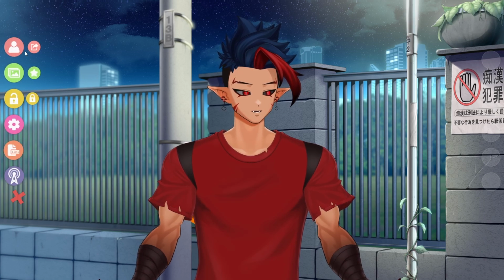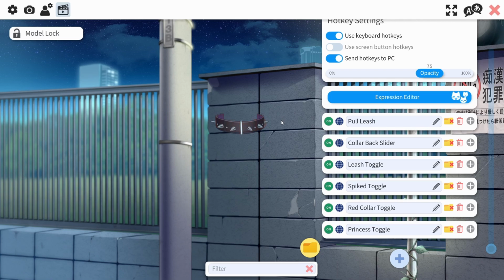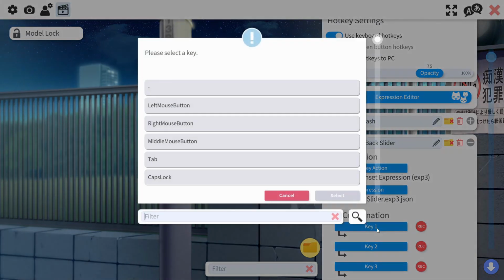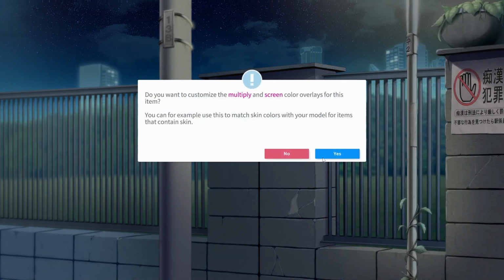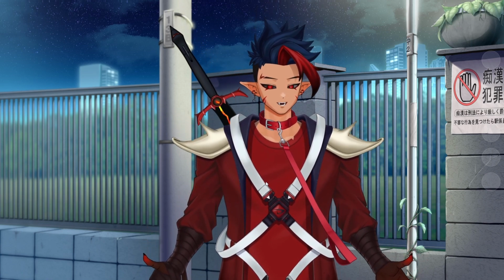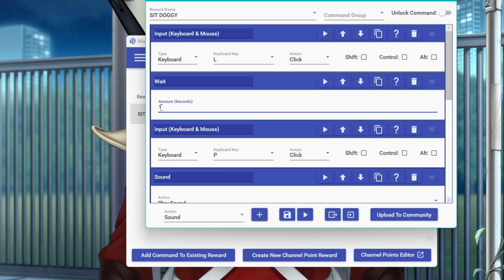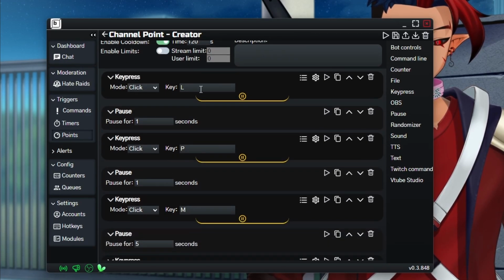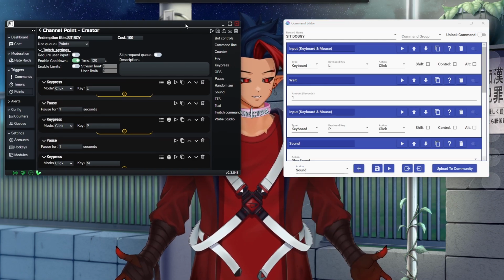How to set up Collar and Leash Assets in Vtube Studio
I usually stream 1-2 times per week. Scheduled Streams on Wednesdays at 3PM EST